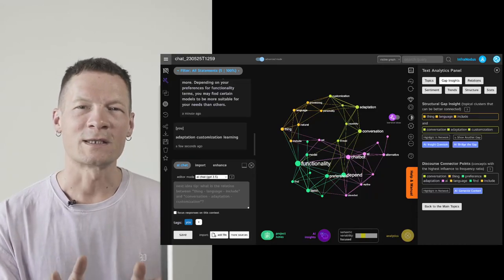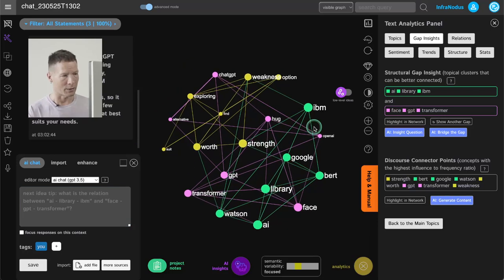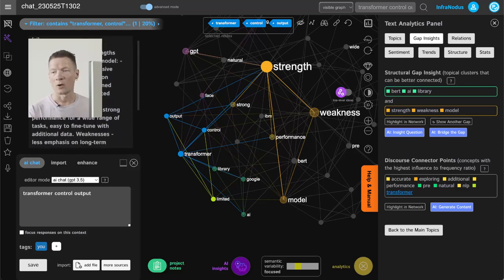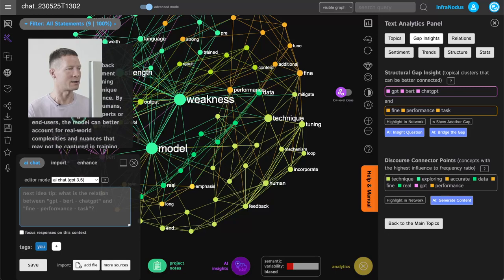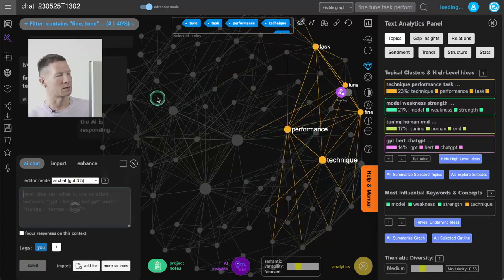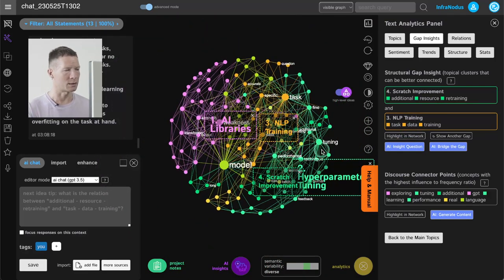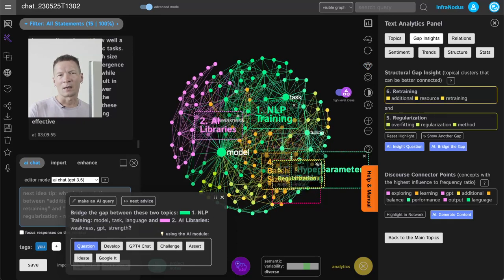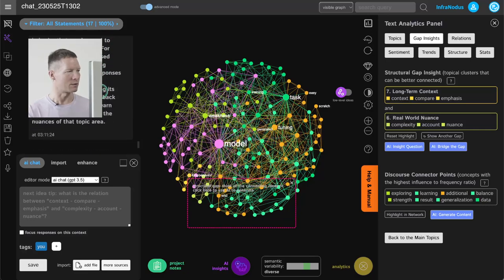Visual ChatGPT Alternative: Knowledge Graphs and AI Chatbots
In this video, I demonstrate a visual alternative to chatgpt made using infranodus. It builds a live knowledge graph of a conversation and highlights interesting connections and gaps between ideas. You can then select the ideas you'd like to connect to steer the conversation in an interesting direction.

Timecodes:
0:00 Introduction
0:44 Launching the GPT4 Chatbot App
1:06 Text network visualization: how it works
1:35 Reading the text network visualization
2:30 Exploring some concepts from the graph
3:05 Sending ideas as a prompt to the AI model
3:40 Automatic prompt generation
4:47 Topical clusters in your conversation
6:50 Discovering ideas at the periphery
7:22 Revealing the gaps in the conversation
10:13 Conclusion

Support portal in case you have questions and for more tutorials